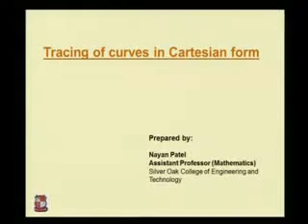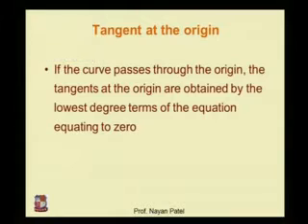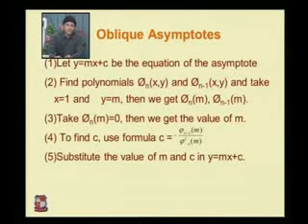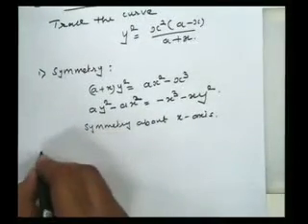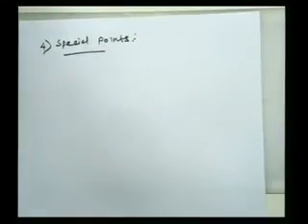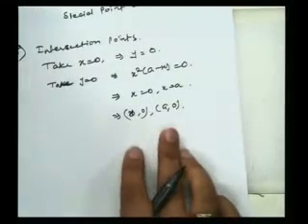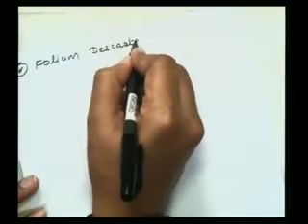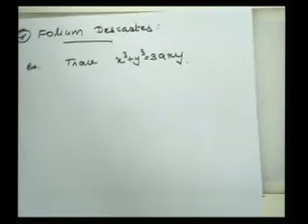Nayan Patel Curve Tracing 1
Nayan Patel-Silveroak College of Engineering, Ahmedabad-Calculus-Curve Tracing-Curve tracing: Cartesian and Polar curves.